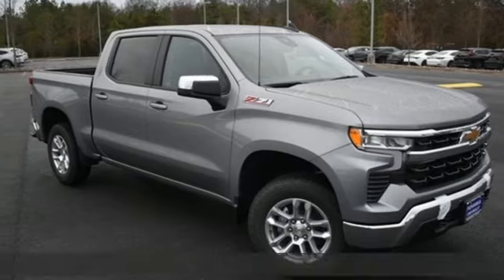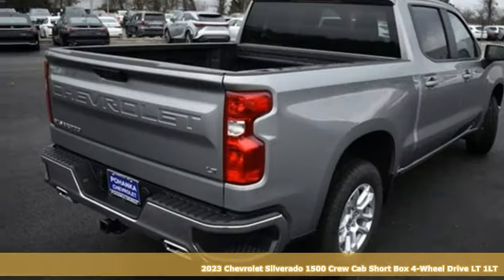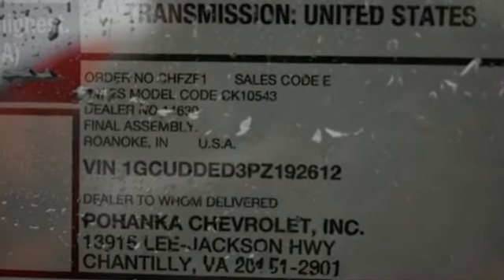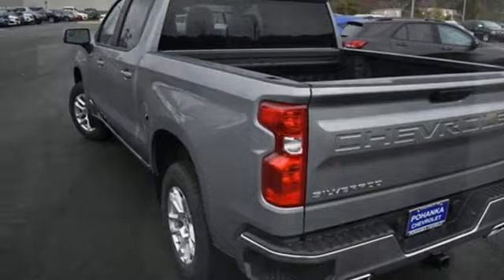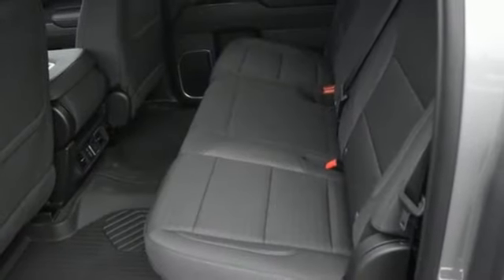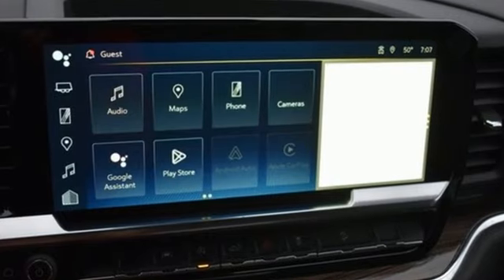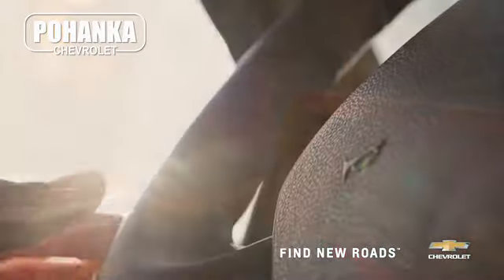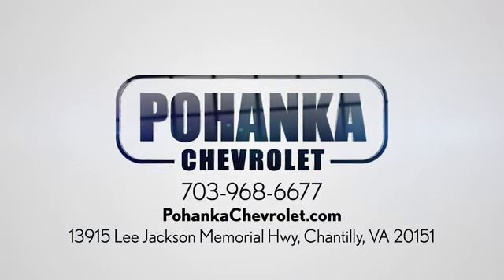New 2023 Chevrolet Silverado 1500 Manassas VA Chantilly, MD TPZ192612 - SOLD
Year: 2023
Make: Chevrolet
Model: Silverado 1500
Trim: LT
Engine: EcoTec3 5.3L V8
Transmission: 10-Speed Automatic
Color: Gray
Interior: Black
Stock #: TPZ192612
VIN: 1GCUDDED3PZ192612
10-Speed Automatic, 4WD, Black Cloth. Sterling Gray Metallic 2023 Chevrolet Silverado 1500 LT LT1 4WD 10-Speed Automatic EcoTec3 5.3L V8brbrLocated right next to Dulles International Airport on Route 50 in Chantilly, Fairfax VA.brbrbrWe make every effort to provide accurate information but please verify options and price with management before purchasing. All vehicles are subject to prior sale. All financing is subject to approved credit. Dealer installed options are additional. Stock photo colors, options and trim levels may vary. Not responsible for typographical errors. Published prices subject to change without notice to correct errors and omissions or in the event of inventory fluctuations. Vehicle offers/prices & internet price quotes valid for 48 hours from initial posting date, subject to change by dealer/manufacturer without notice. Vehicles may be in transit to dealer. Vehicle photos may not match exact vehicle. Please call to confirm availability status. All prices exclude taxes, title, license, and dealer processing fee of $899.00. The MSRP is the Manufacturer Suggested Retail Price. Dealer is not bound to sell any vehicle at MSRP and may adjust the selling price according to market conditions. All discounts and conditional offers are based on the sale price, not the vehicle MSRP. Price includes: $250 - Chevrolet Consumer Cash Program. Exp. 04/03/2023

Address:
13915 Lee Jackson Hwy